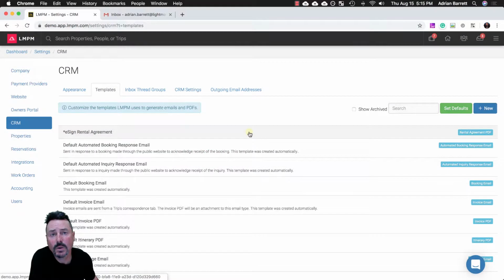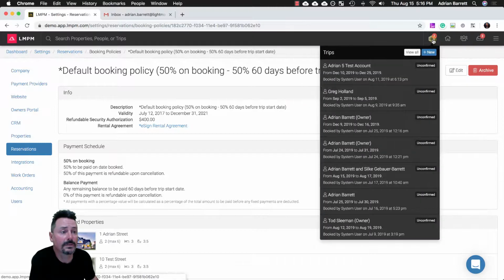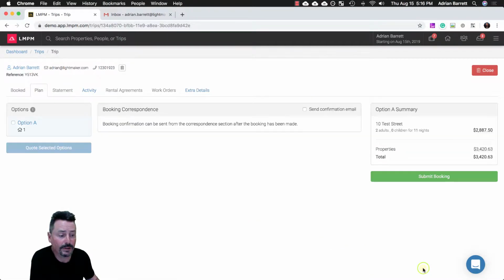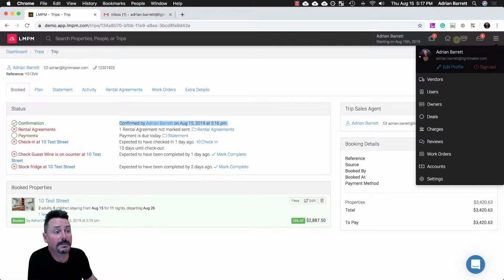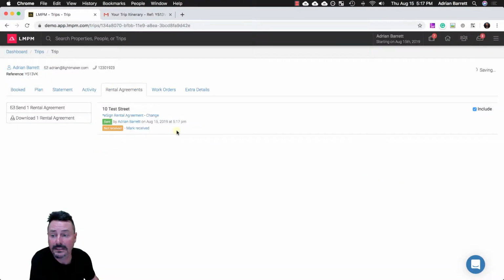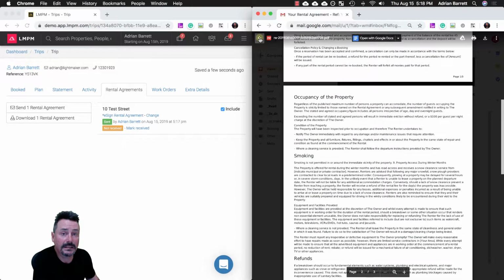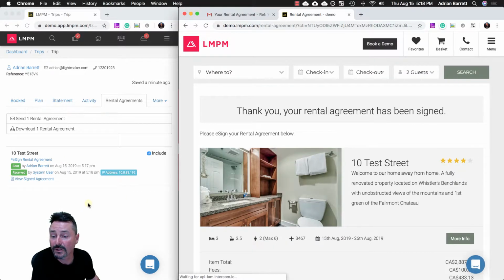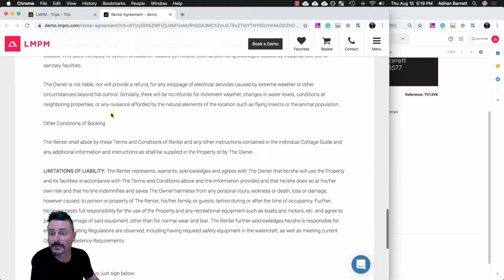#015 - Creating a trip with our eSign Rental Agreement